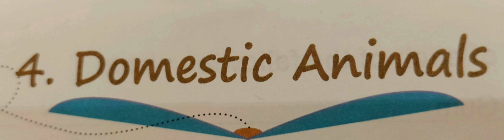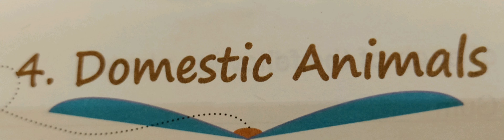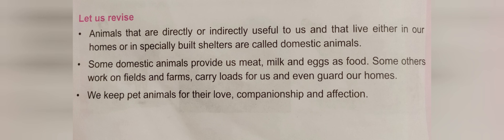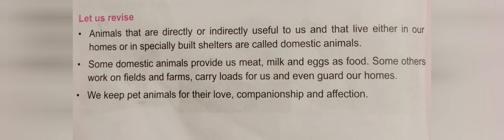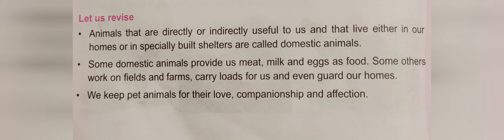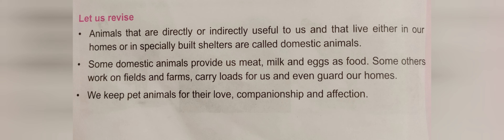Lesson no. 4 - Domestic Animals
Exercise -Que.1 Fill in the blanks.